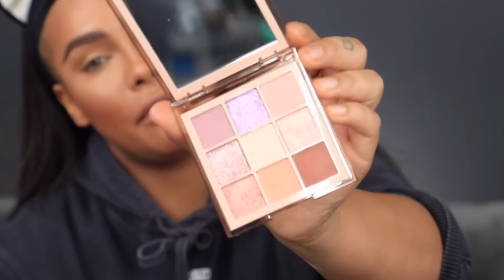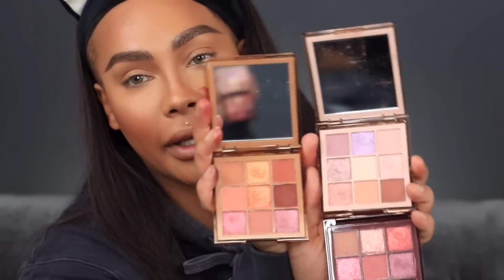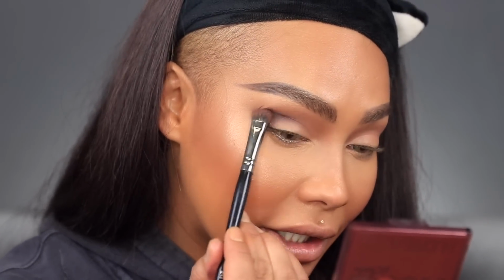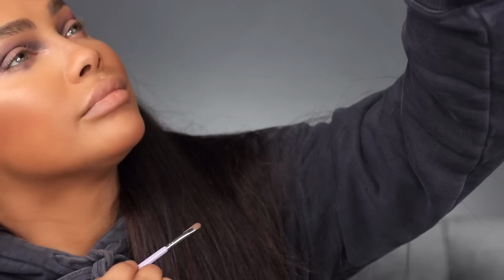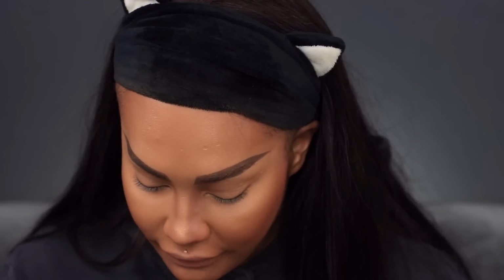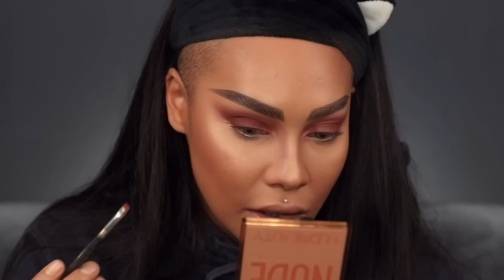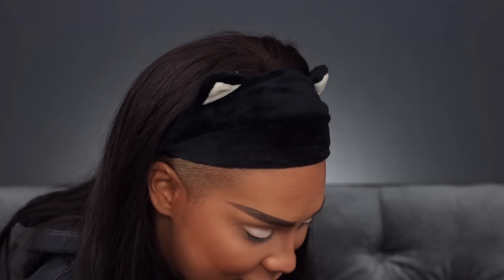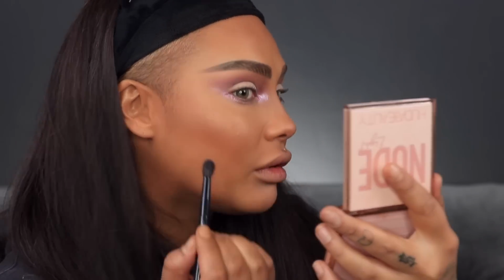HUDA BEAUTY NUDE OBSESSIONS 3 REVIEW SWATCH | SONJDRADELUXE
HIIII!!! Wow, feels good to post. Here are some looks and swatches using the new hudabeauty nude obsessions palettes! I decided to be me and not worry about every last little thing. What do u guys think of the new set up?

Products used

HUDA BEAUTY NUDE OBSESSIONS, Light, Medium, Rich

Hank and Henry beauty clout mascara

Bite beauty Lip lan Custom lipstick, you can create your own with recipe
Almond 1
Saffron .125
Brown .125
Luminous

ALREADY ON SKIN

DESIO EYES CONTACT LENSES
USE CODE SONJDRA